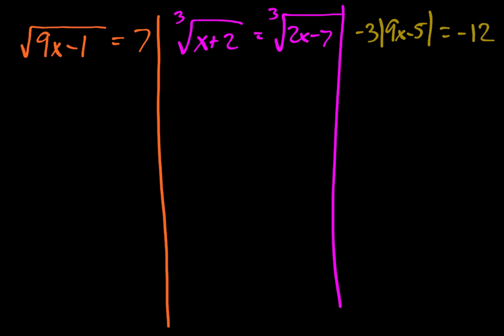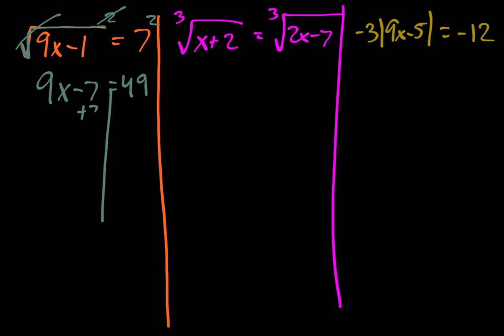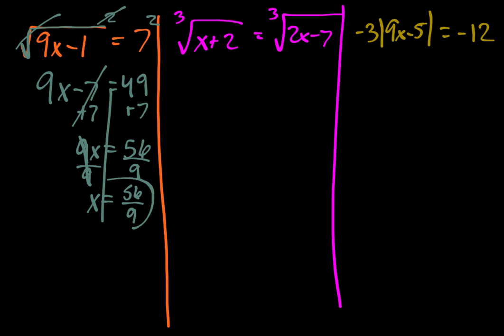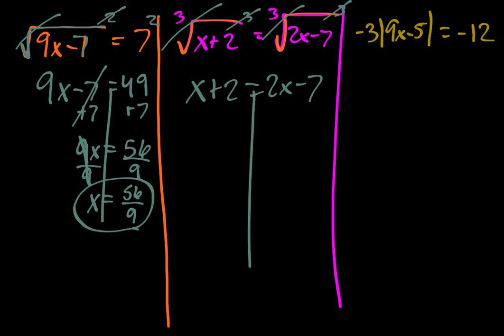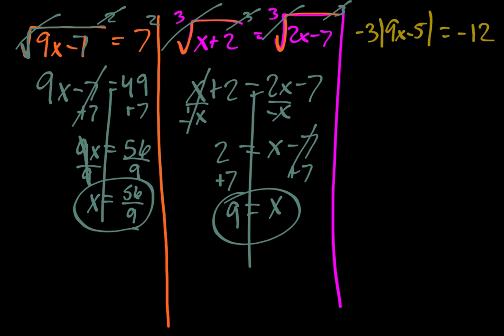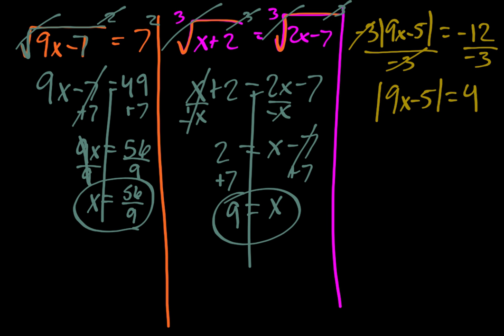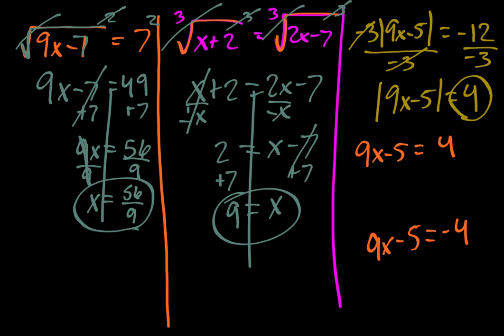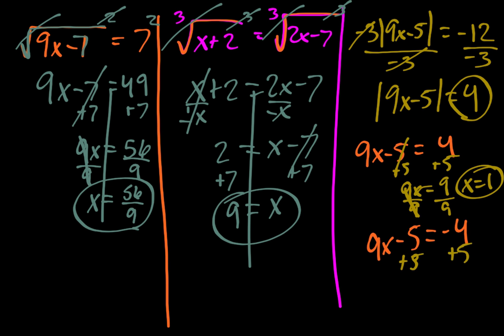Not on review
Three questions not on the review, but good to work out